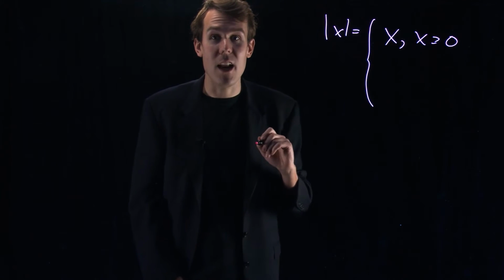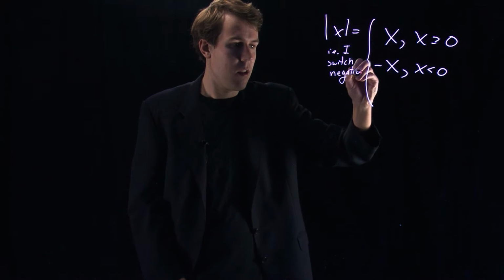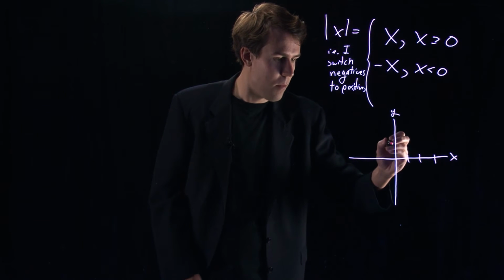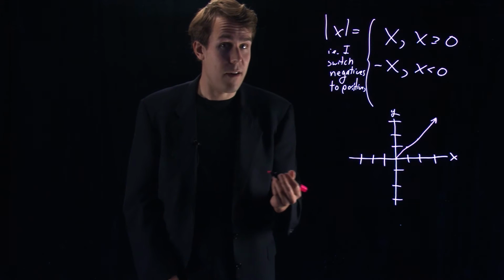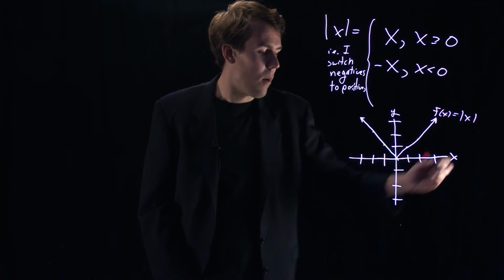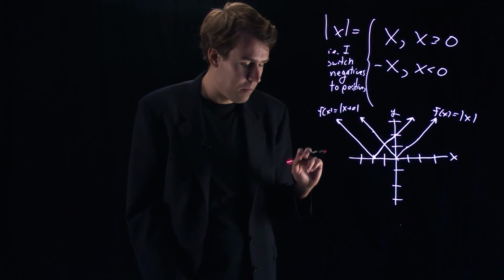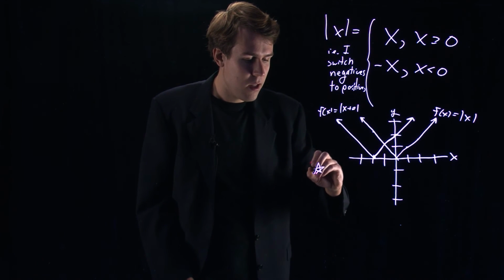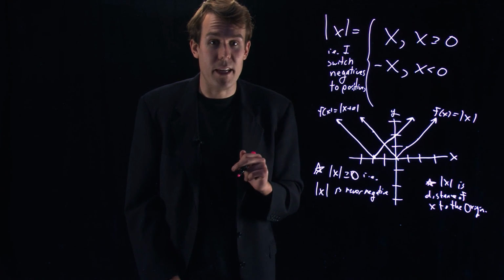algebra 2 4 1